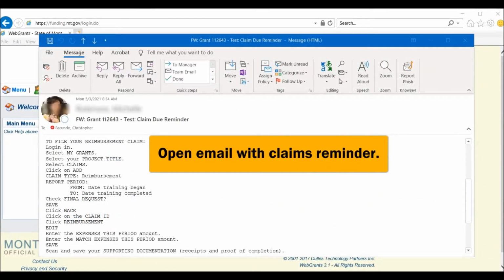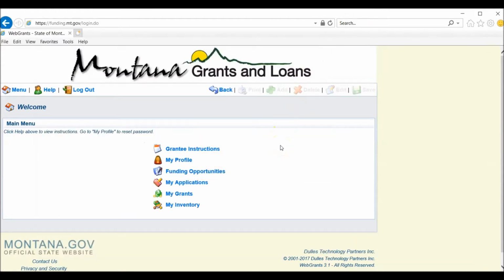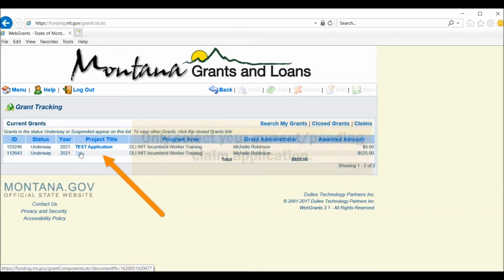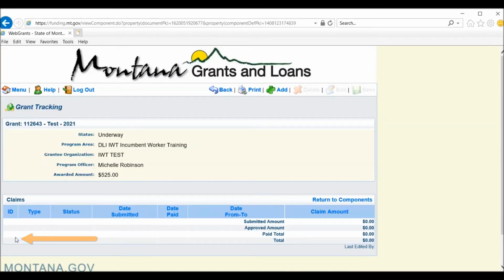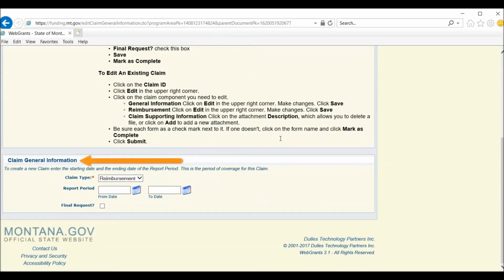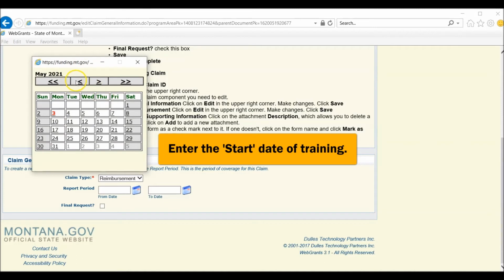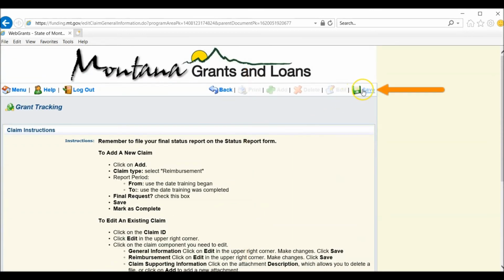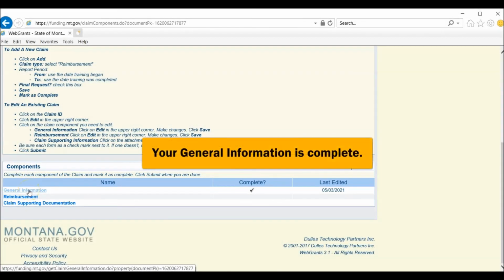IWT - Claim Filing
iwt.mt.gov & funding.mt.gov
This video provides a step-by-step of the IWT claim process without travel expenses.

The purpose of the Incumbent Worker Training (IWT) Program is to meet the training needs of incumbent workers in Montana's small businesses and to help local businesses preserve existing jobs for Montana residents.